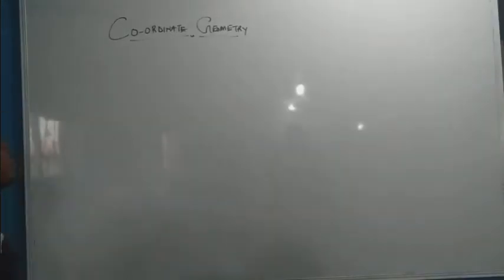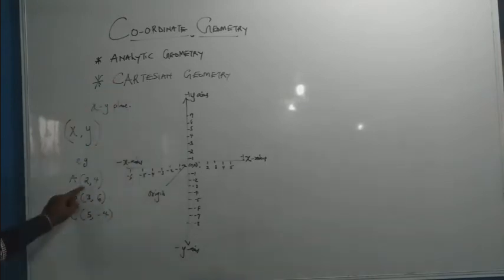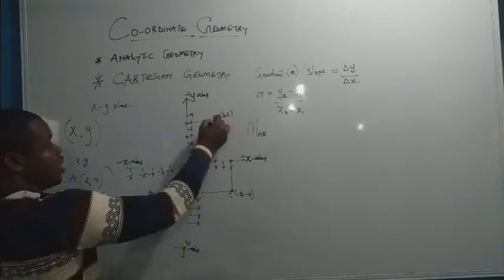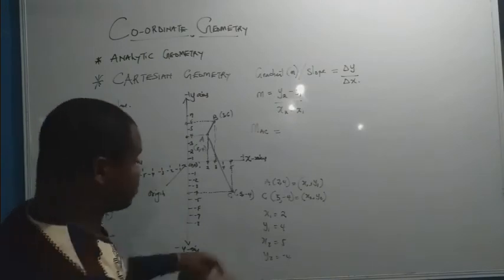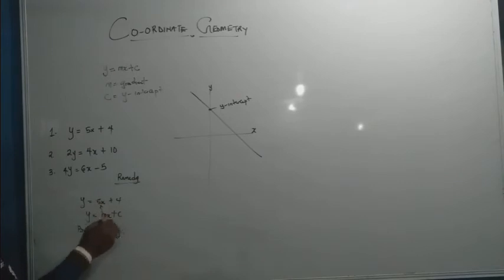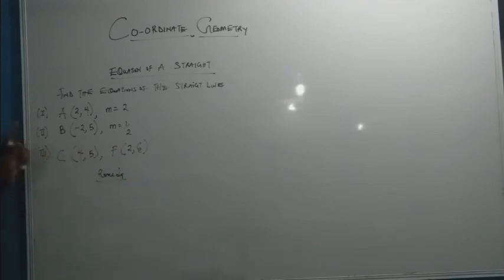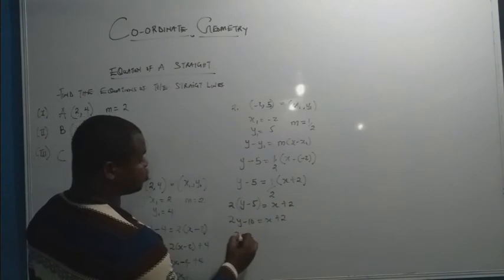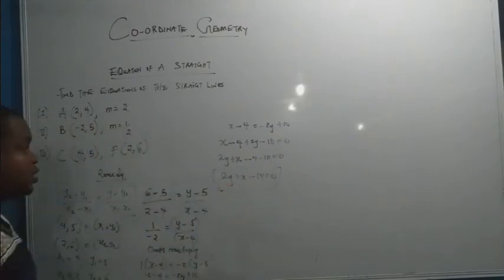Co-ordinate Geometry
Mathematics (WAEC, NECO, JAMB and POST-UTME) Exams